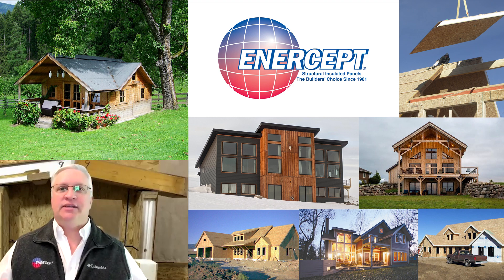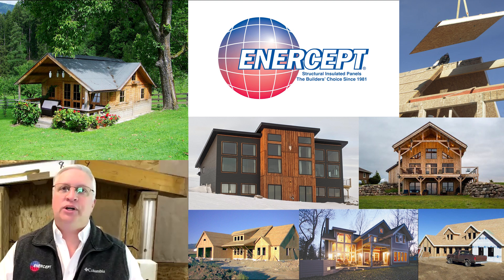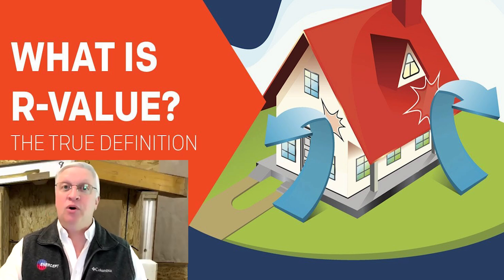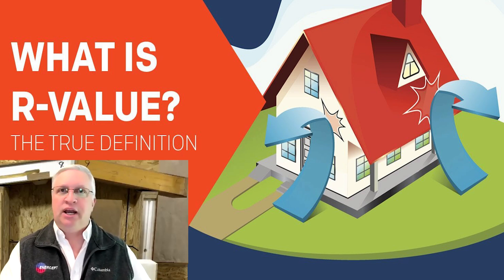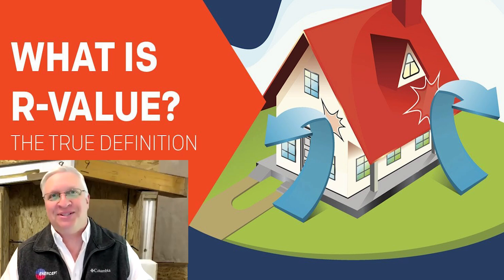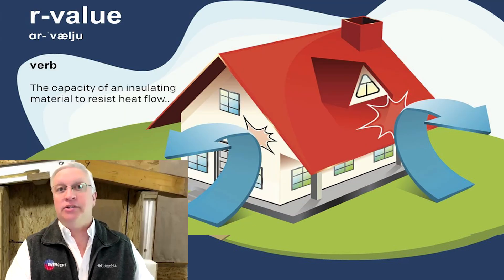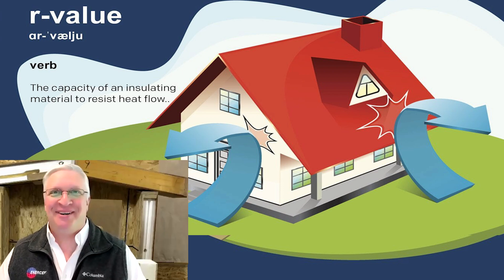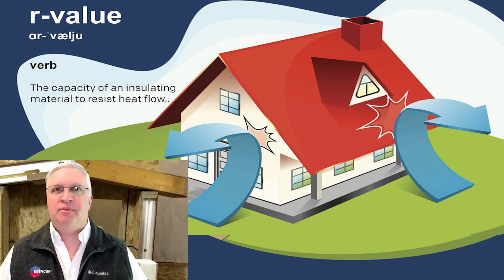SIPS = More R-Value, Less Air Leakage, Less Thermal Bridging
At Enercept, we often tell people SIPs provide a lifetime of energy savings. Here’s why: Once a SIP structure is complete, the effective R-value will remain constant. This is not the case with other insulation products. The R-value of a wall diminishes when batting falls over time due to gravity. Spray foams that use a thermal resistant material as its blowing agent will off-gas that agent, losing much of that added insulating value, within five years.
Enercept offers cost-efficiency, energy efficiency, improved air quality, and one of the easiest ways to build green.
Whether you are building a residential home, a commercial building, or an agricultural structure, Enercept offers cost-efficiency, energy efficiency, improved air quality — and the latest in green building construction. The Enercept team and nationwide network of dealers and builders are ready to bring environmentally friendly, worry-free framing and insulation solutions to you.